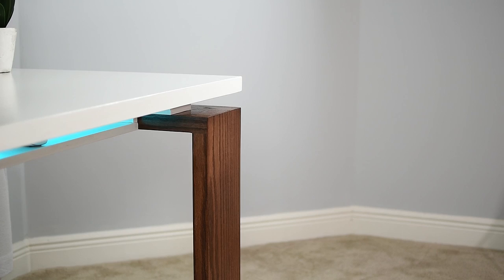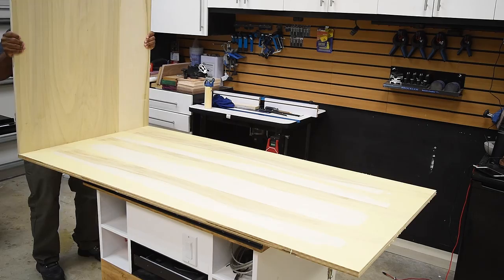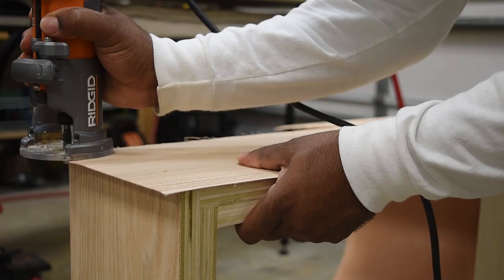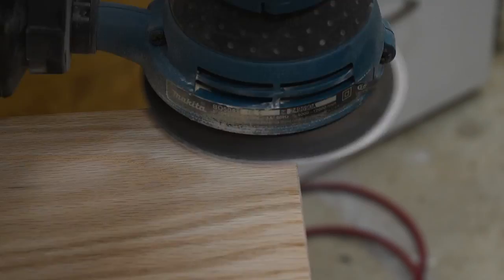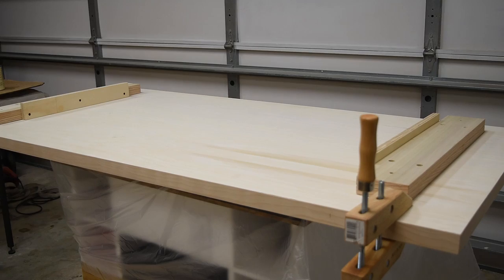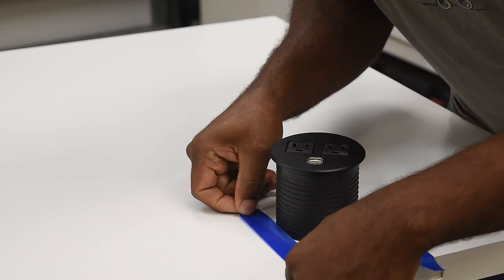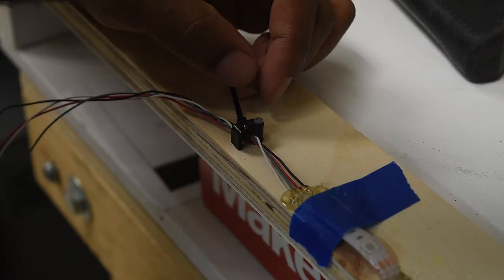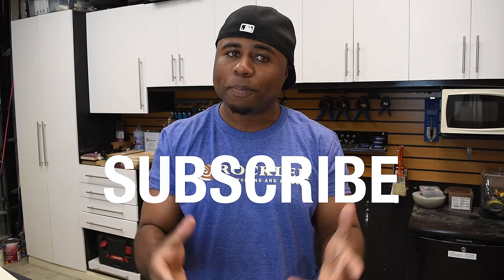How To Make A Modern Desk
Materials
- Veneer
- 3 – Sheet of plywood
- Shrink tube
- Led Strip
- LED Extension cable
- Edge Banding

Tools Used
- Hole saw for the grommet
- Mini Travel Iron
- Table saw

Limited Tools Videos
If your new to woodworking with little to no tool check out my "Limited Tools Videos (For beginners)"